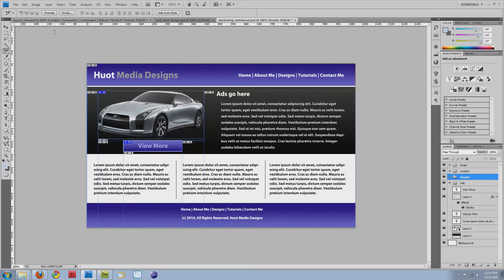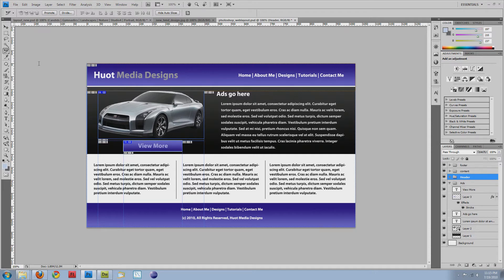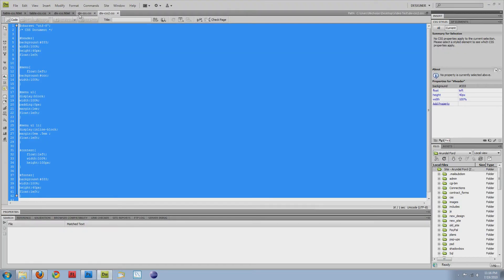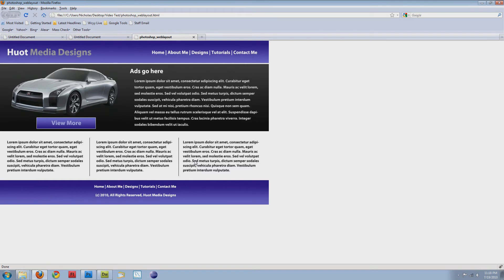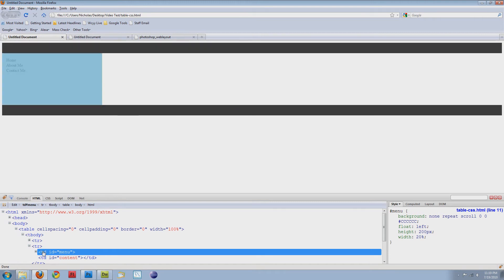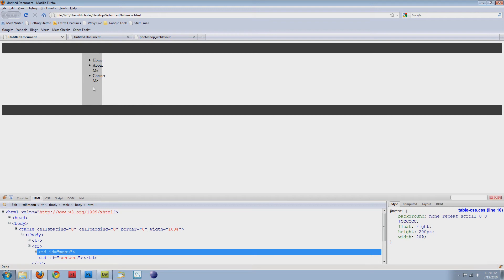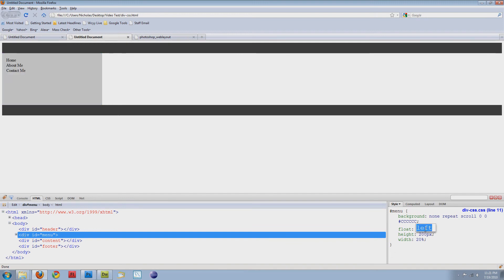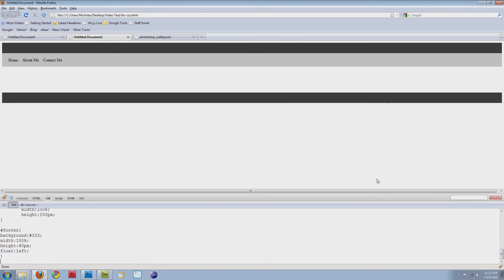HTML/CSS vs Photoshop Export Websites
This video will cover the differences between table based layouts and div layouts, as well as explain why hand coded html and css is a better approach than exporting from photoshop.